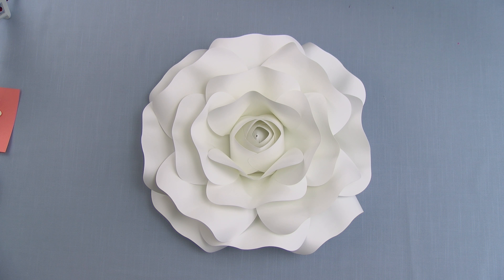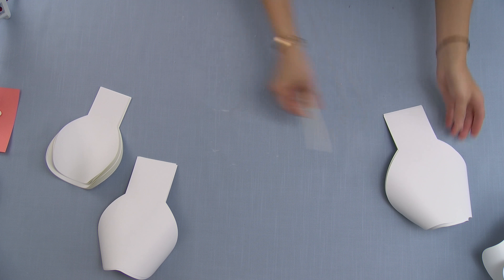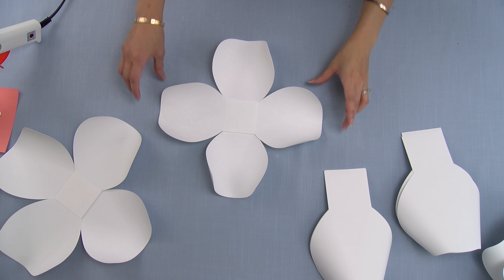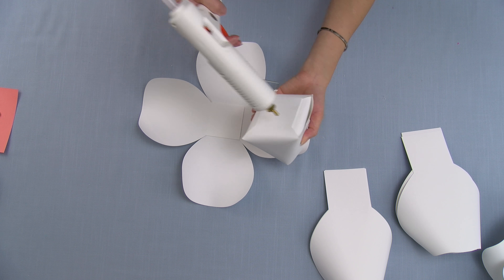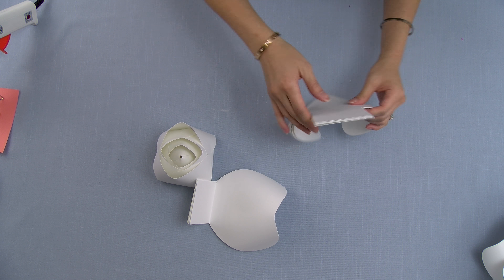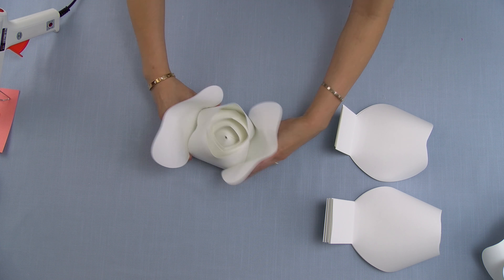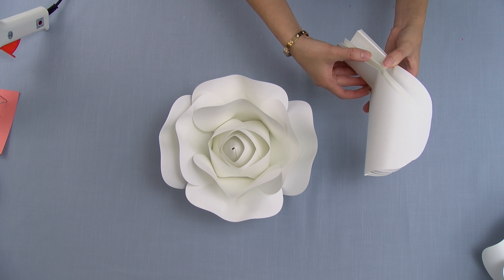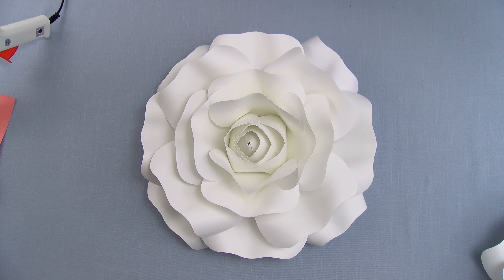(Outdated Template)Large & Extra Large Rose Tutorial 4k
***MOVED TO A NEW CHANNEL***

*Template is Outdated! You will glue tail together at 1/4” overlap instead of the whole tail.*

This is the tutorial for my Large Rose template, however, it can also be used for my Extra Large Rose template as they are similar. To purchase templates, please visit my etsy shop listed below.

Details: updated template cutouts
8 Cuts Round Petal
8 Cuts Heart Petal
12 Cuts Wavy Petal
Paper: White Recollections Pack